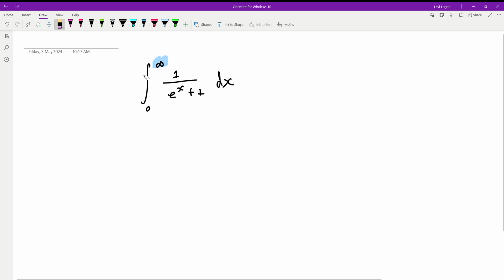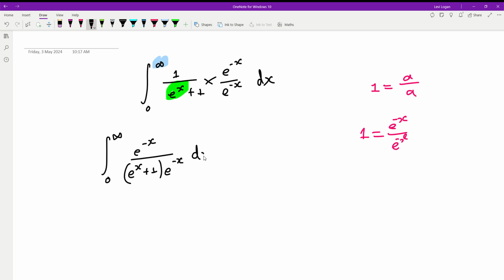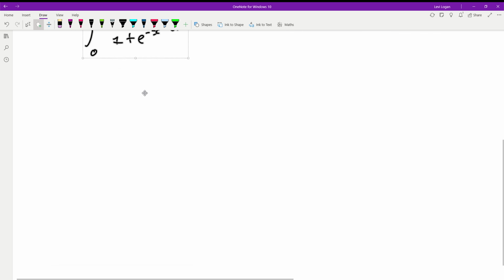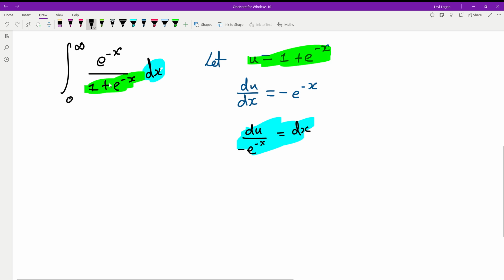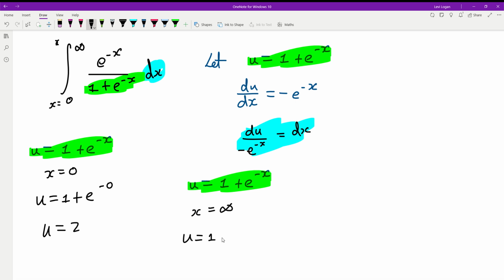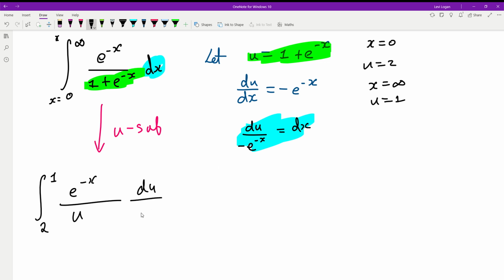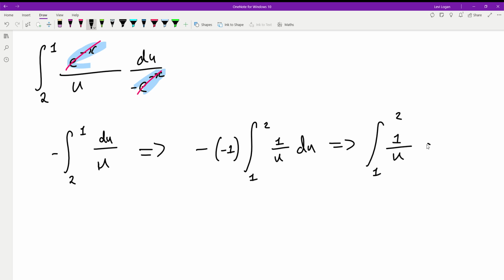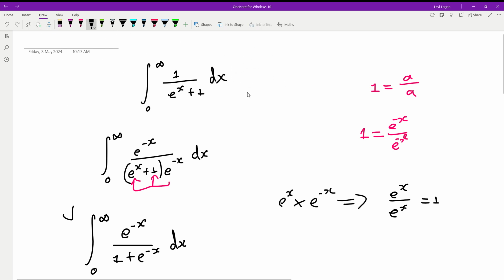MIT Intergration Bee Qualifier Integral